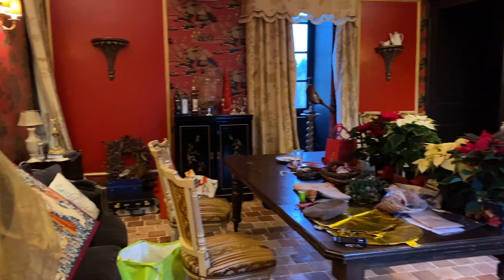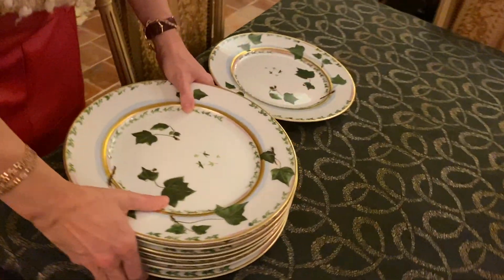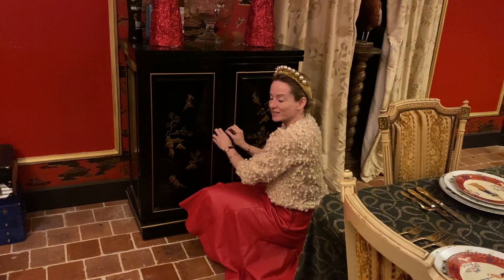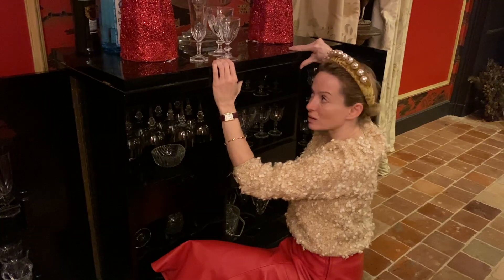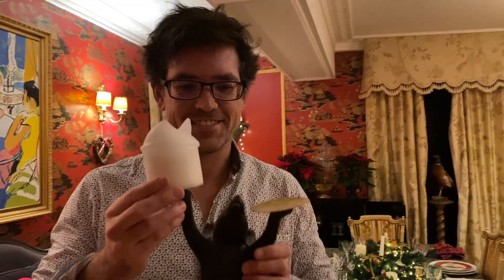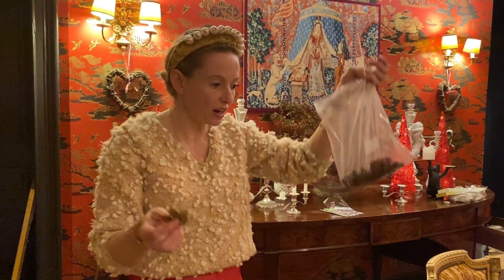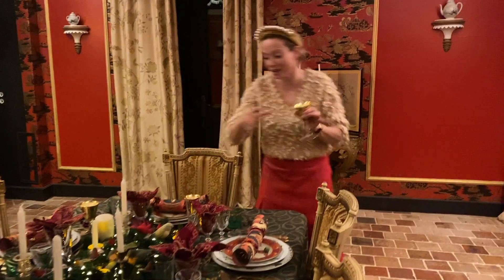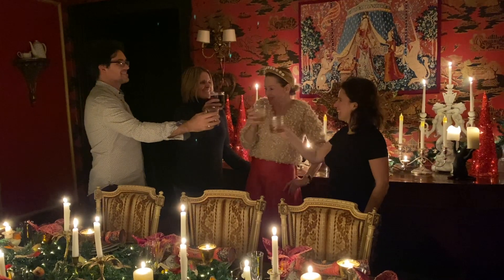THE CHATEAU ADVENT CALENDAR DAY 23 !!!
Welcome to the Chateau's Christmas Advent Calendar! What will be behind today's window??? Join us in our chateau Christmas preparations every day of Advent as we prepare festive food, decorate the castle and discover ancient Christmas traditions 🎄🏰🎄
✨To follow the lovely Michael on Instagram, go to @picturepetherick ✨ and to see his family's beautiful home, go to 🏰